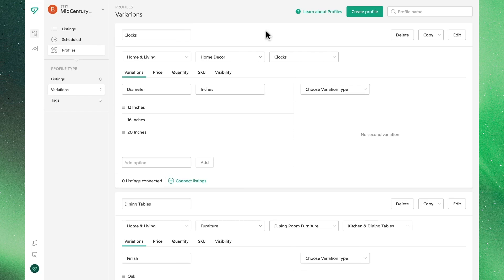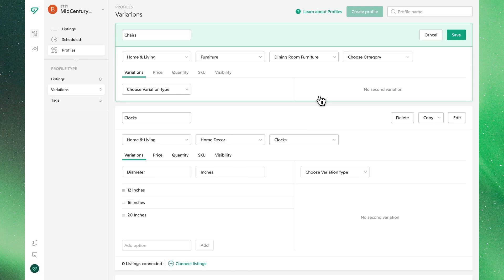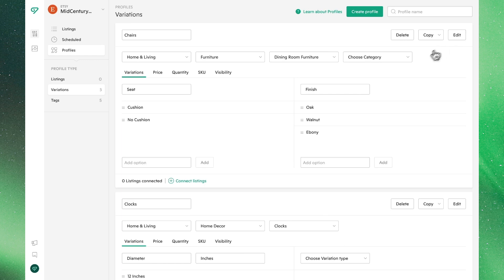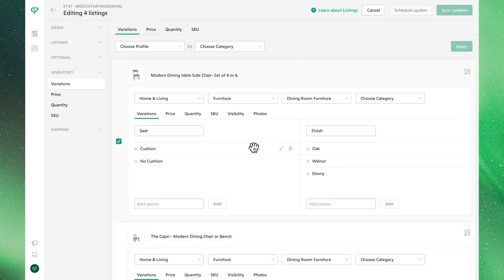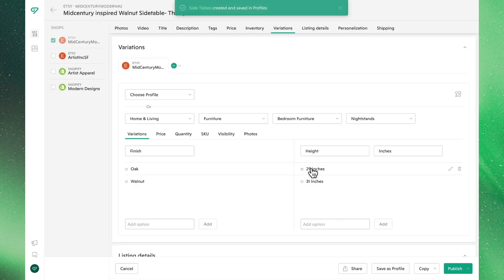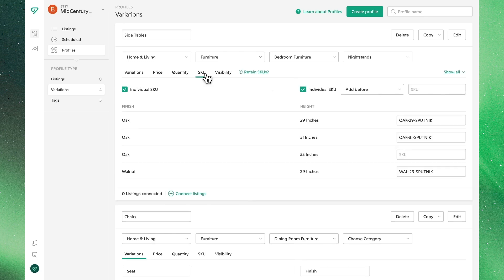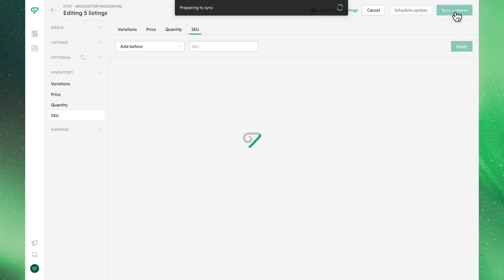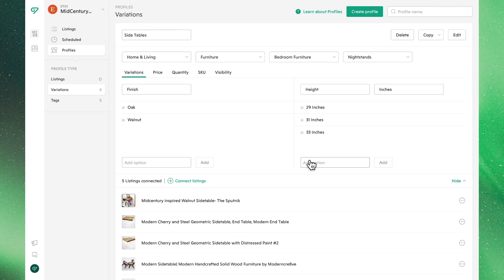Variations Profiles for Etsy in Vela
In this video, we'll show you how to use Vela's Variations Profiles for Etsy. The easiest and fastest way to bulk edit and bulk-apply variations to all your listings.

We'll show you how to create new profiles, how to edit them, how to apply them individually and in bulk, and how to apply them while retaining existing SKUs.

00:00 Overview
00:14 Why Variations Profiles?
00:32 Where to Find Variations Profiles
00:45 Creating New Variations Profile
02:10 Connecting Listings to Profile
02:45 Removing Listings from Profiles
03:00 Validating Variations from Profiles
03:20 Making Individual Edits to Listings
03:40 Creating Variation Profiles from Existing Listings
04:57 Retaining SKUs When Applying Profiles
05:40 Bulk Apply Profiles to Listings
06:35 Copying Existing Profiles
07:05 Deleting Variations Profiles